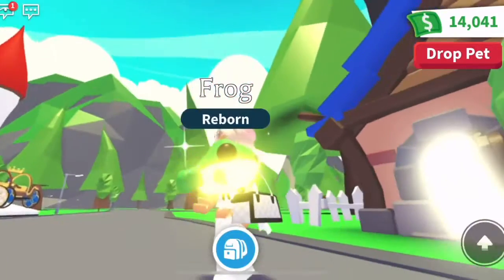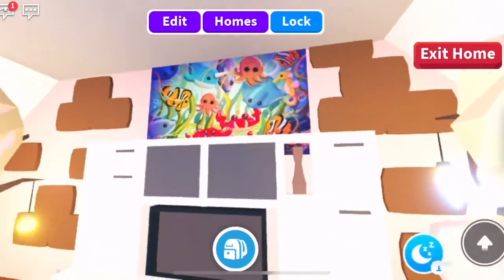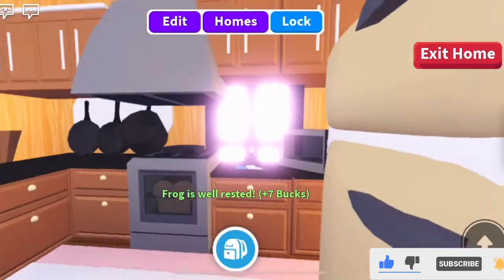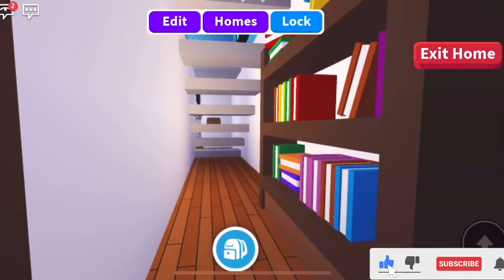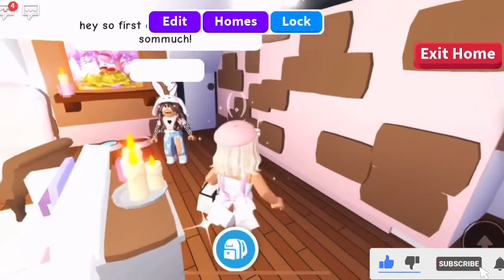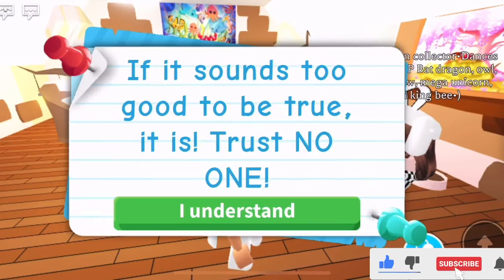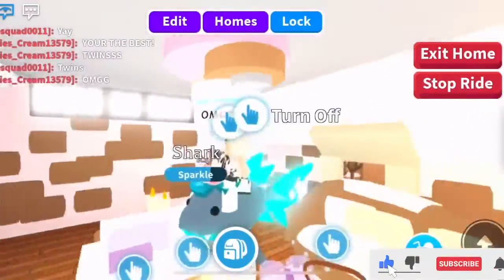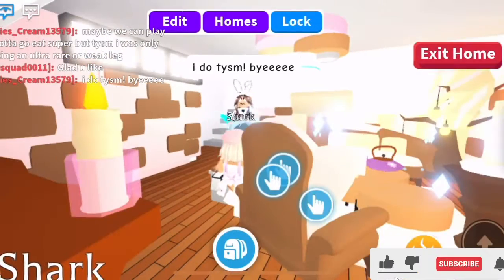Adopt me / roblox gaming * Adopt Me Crooked Cottage Peek & NEWS* !!!!!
UPDATE VIDEO ⬆️

⭐️ABOUT US⭐️

So, if you like speed Builds& buildhacks , glitch Builds & adoptme build ideas, then you are going to love ❤️ this video !!
make sure to leave your roblox username in the comments below to be entered into our GIVEAWAY if you would like to win a FREE pet or a FREE fly potion make sure to SUBSCRIBE to be entered into our weekly GIVEAWAY 😀

👀 watch till the very end make sure toLIKE 👍 SUBSCRIBE & leave your roblox user name in the COMMENTS section down below ⬇️to be selected for our weekly GIVEAWAY we hope to see you soon don’t forget to check out our FACEBOOK PG & go Through those  playlists!!!  there’s something for everyone byeeee squad 💜

References

Middleton. S. & NoobSquad (2021). Video Creator: platform Roblox: Adopt me.

     “Adopt me pets” (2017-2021). New Fizzy & Be Think (2021). Technical and creative direction: roblox platform.

PlayAdoptme’s YouTube channel news. (04/2021).

PlayAdoptme’s Twitter. (2021).

     VlogStar Application(2021)”Screen Recorder & Editor”:  music added thanks to VlogStar Audio 778 Options “Essence” &!”Dubstep Lite” & “Namaste”Music by audionautix.com
QWERTY ”.